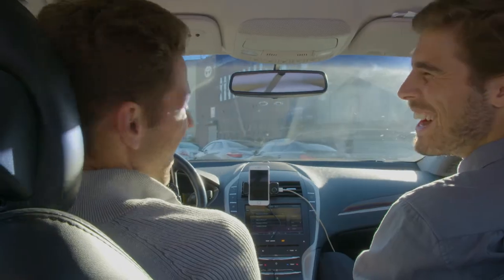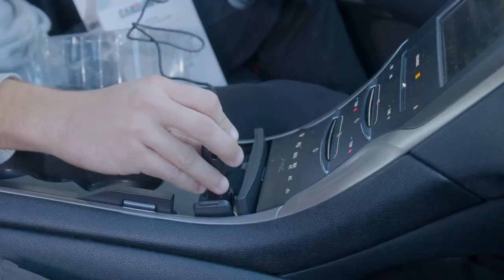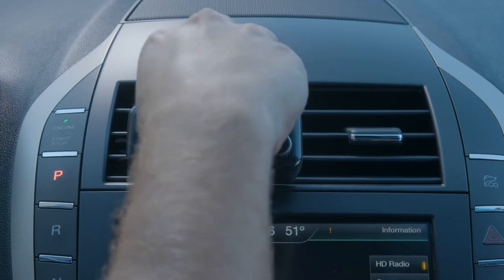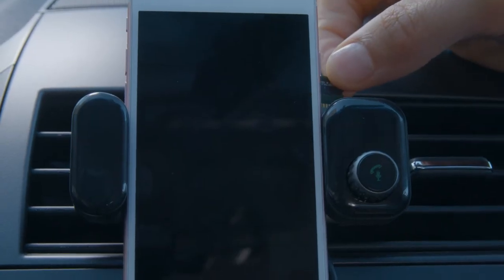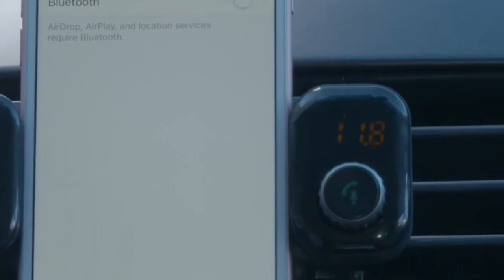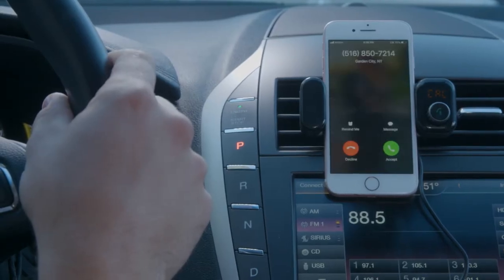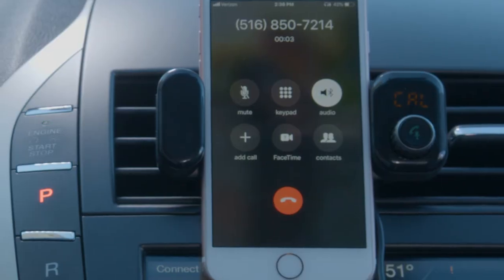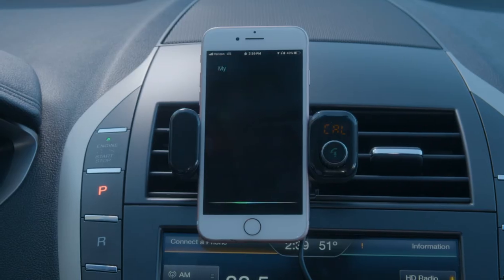Car and Driver - Vent Mount Bluetooth FM Transmitter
FM Transmitter Vent Mount

The smartphone car mount just got a major upgrade. Stream music, navigate with GPS, handle calls and more, with no need to plug your phone in. The FM Transmitter Vent Mount brings all your device's audio functions to your vehicle's speaker system for an elevated ride that clips easily to air vents.

Stream Audio with Bluetooth
Listen to music, podcasts, calls and more with the wireless power of Bluetooth

Adjustable Phone Grip
Secure grip mechanism holds tight while in motion and easily releases when you've arrived

5V output charges USB devices (cord not included)

TF Card Slot
Insert a TF Card directly into the mount and stream to your speakers

• Input: 12V – 24 DC
• Output: 5V/ 1.5A
• Bluetooth® range: Up to 10 Ft.
• Supports up to 32GB memory card
• Mode#  CAD-9900
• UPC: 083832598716